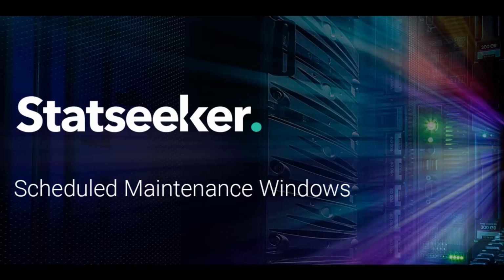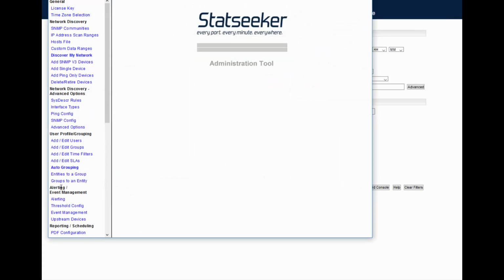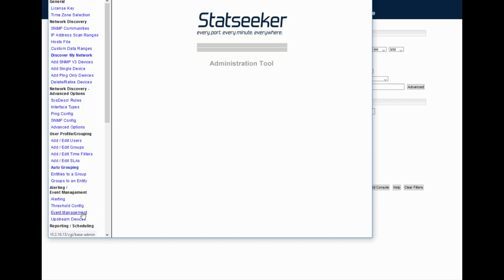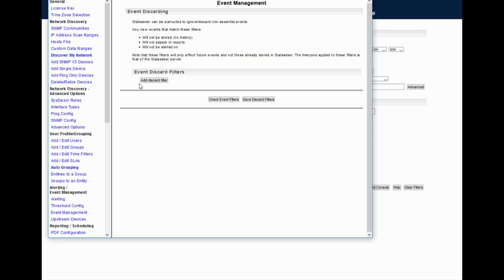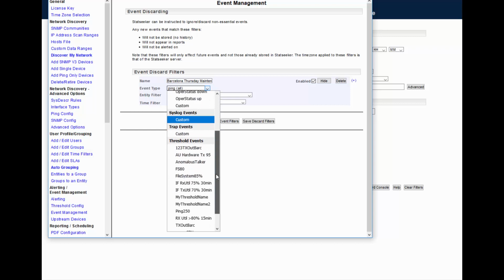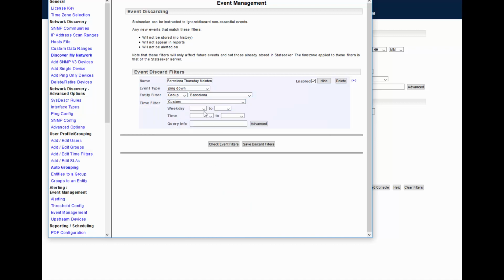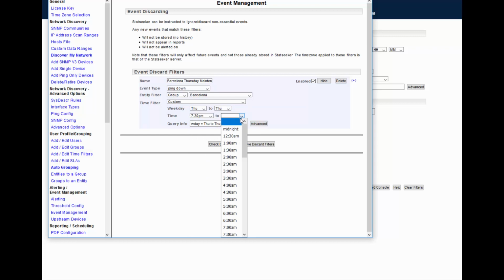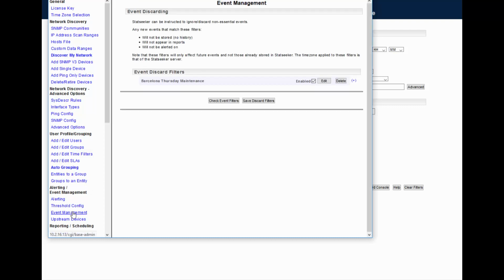Statseeker: Allowing for Scheduled Maintenance Windows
Targeted alert suppression for scheduled maintenance windows